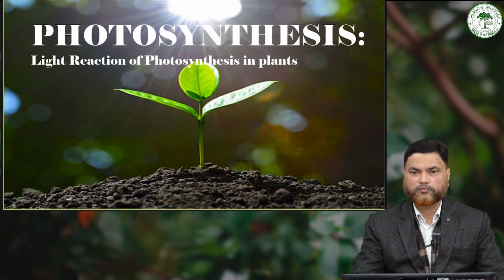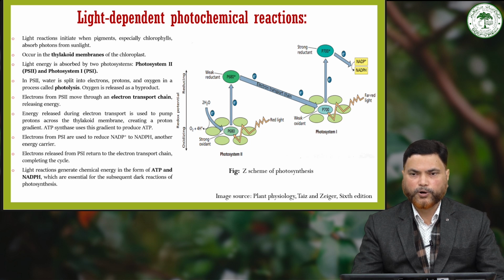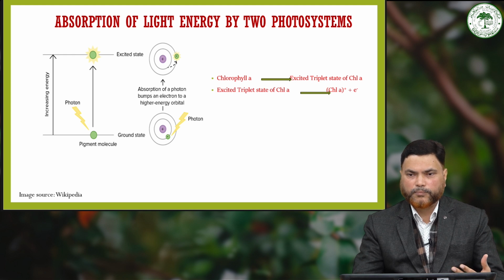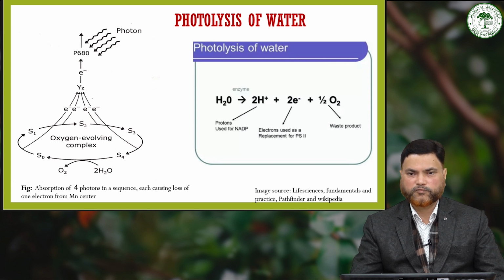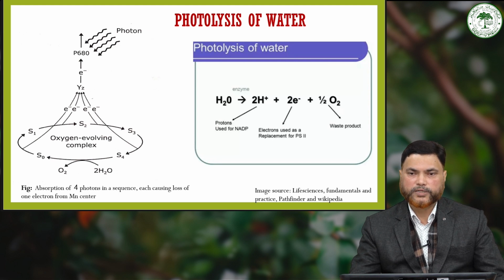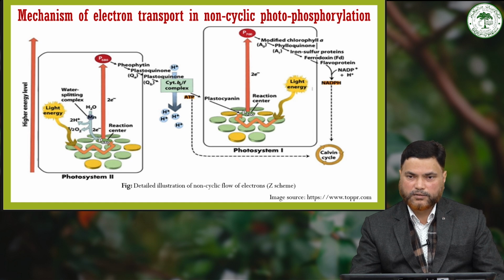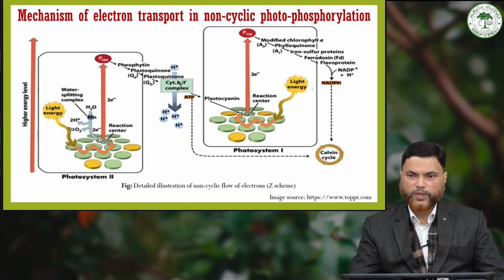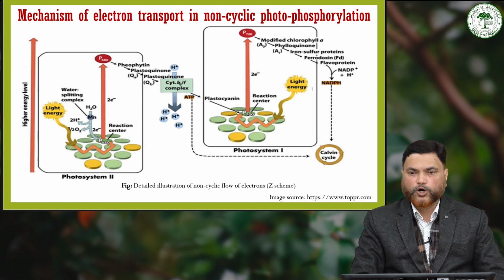Photosynthesis - Light reactions of photosynthesis in plants - part 1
Z-scheme of electron flow, Hill reaction, photolysis of water